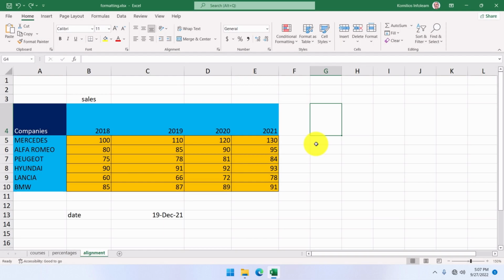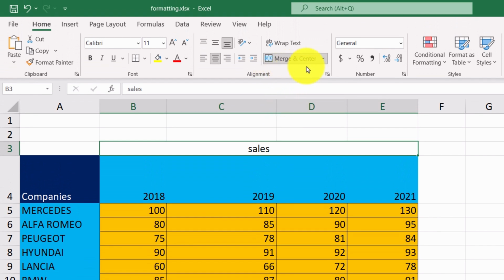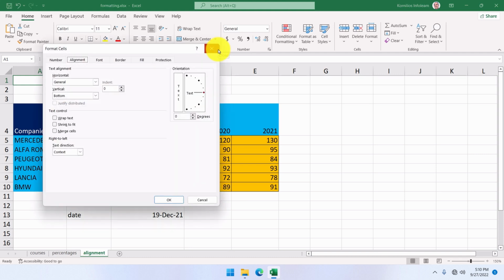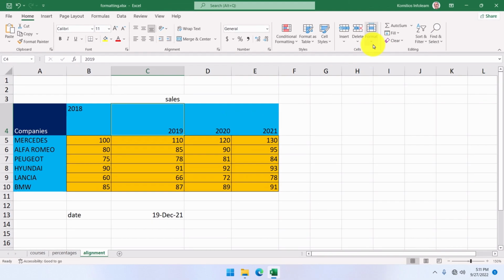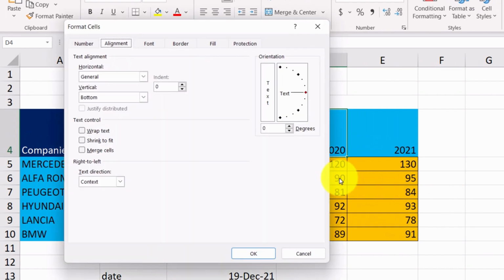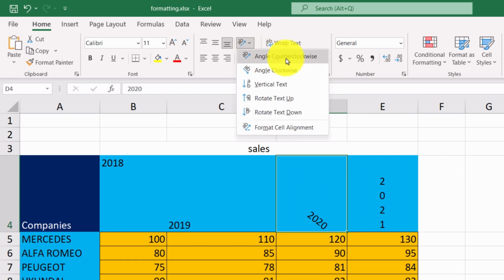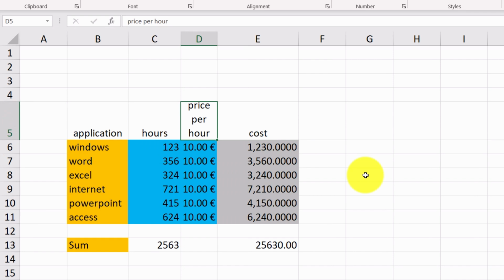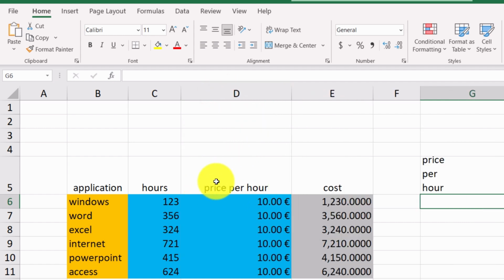Microsoft Excel's Cell Merging, Alignment, Rotation and Wrapping